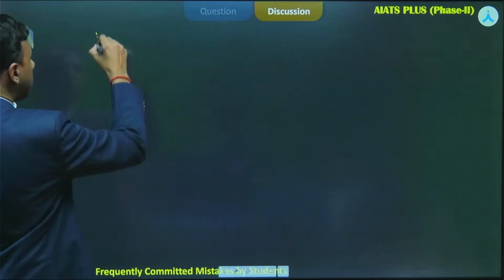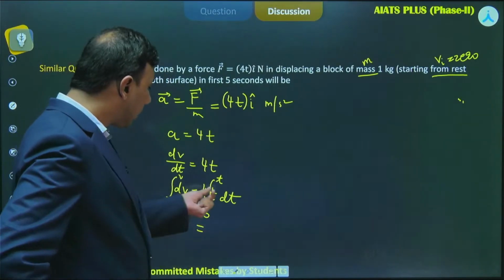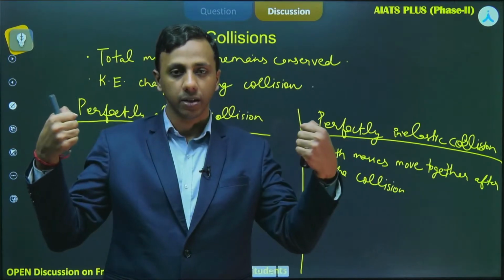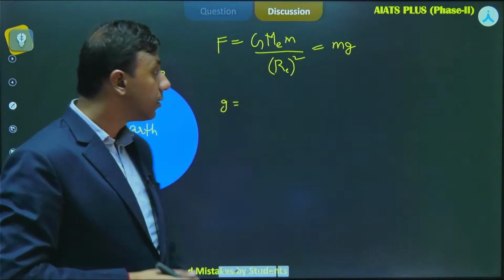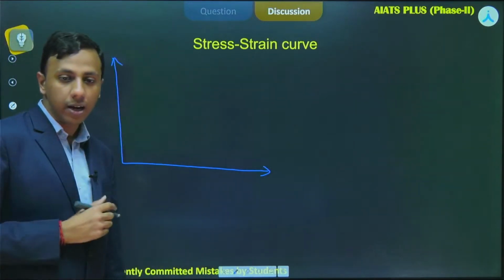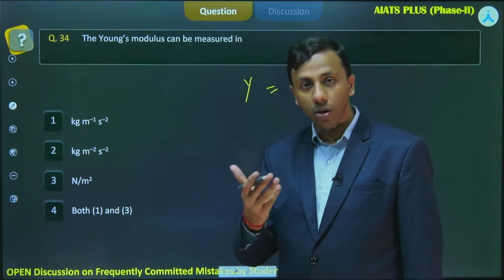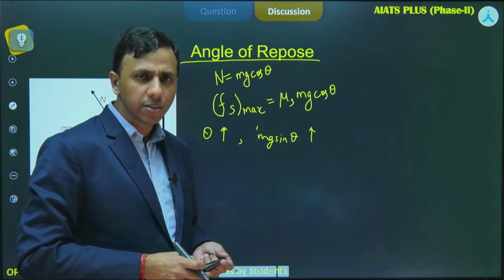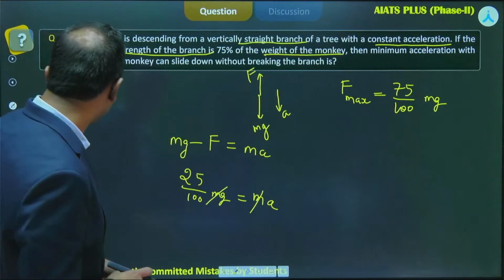NEET-2025 Physics AIATS PLUS Laws of Motion, Work, Energy, Gravitation, Solids, Atoms & More| Slot 3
🌍 Explore the fundamental principles of Gravitation in this live NEET & JEE physics webinar! Learn about gravitational force, universal law of gravitation, and the motion of planets, all explained by our expert faculty. This session is designed to strengthen your understanding and help you tackle complex problems effectively. Don’t miss the opportunity to ask your questions during the live Q&A! 🚀📚

Laws of motion: Newton's laws
Inertia and momentum
Work, energy, and power relationships
Kinetic and potential energy
Gravitation and law of universal gravitation
Acceleration due to gravity and free fall
Mechanical properties of solids
Elasticity and Hooke’s law
Atomic models: Rutherford and Bohr
Structure of atoms and atomic theory
Nuclear reactions and radioactivity
Nuclear fission and fusion
Binding energy of nucleus
Mass-energy equivalence (E=mc²)
Properties of atoms and atomic spectra